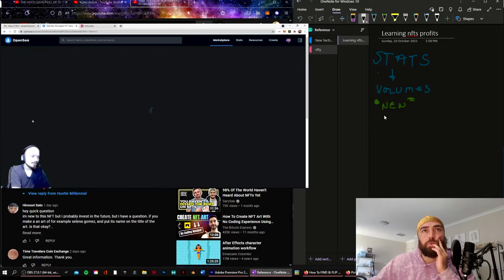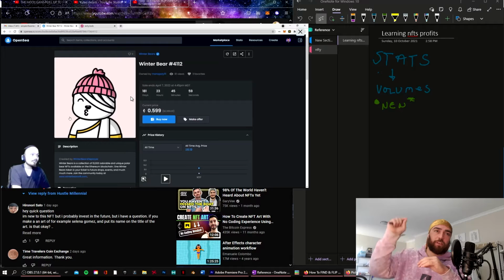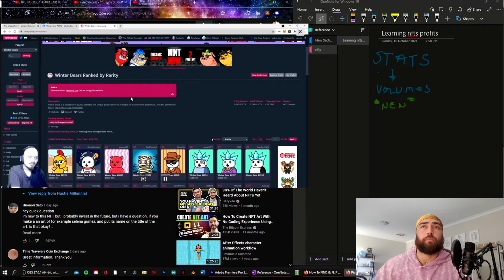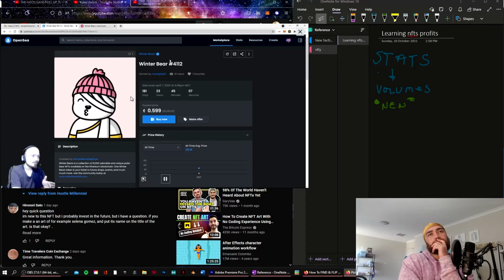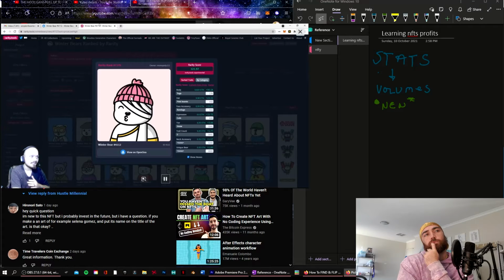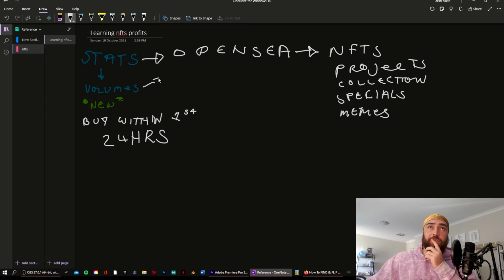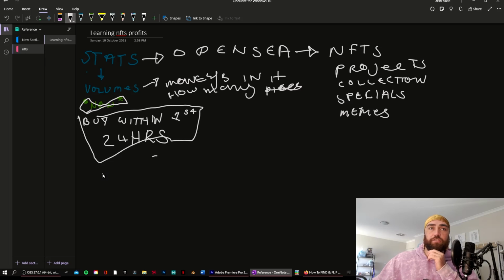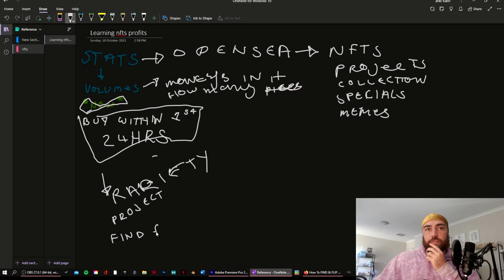How to Flip NFTs : Educating Maori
I am very interested in Crypto and nftsm this is a little reaction video of me learning about how to make profit with them